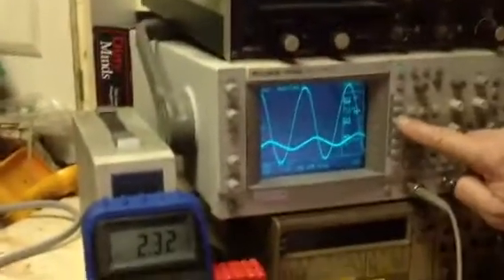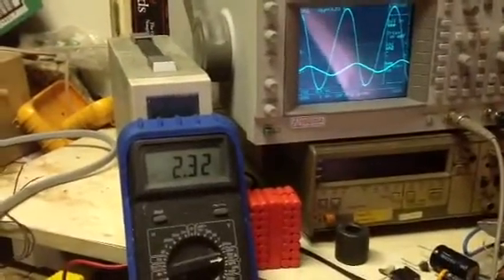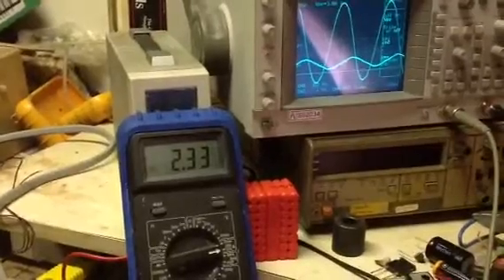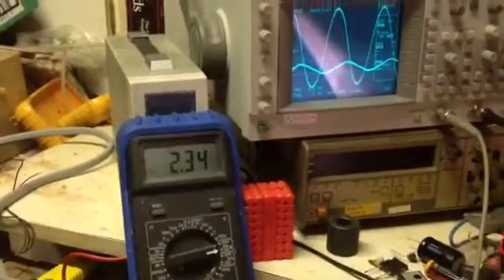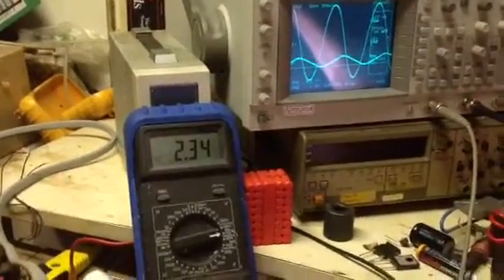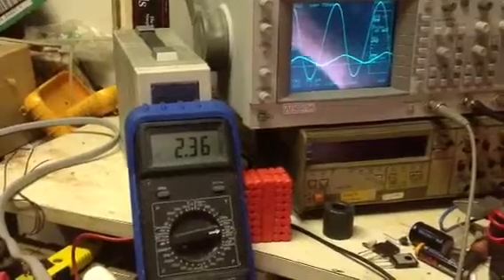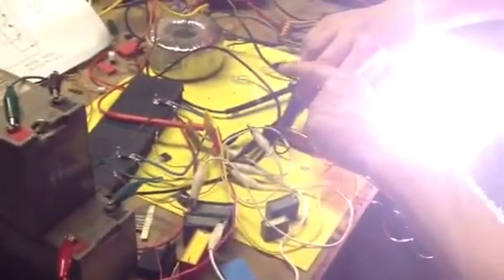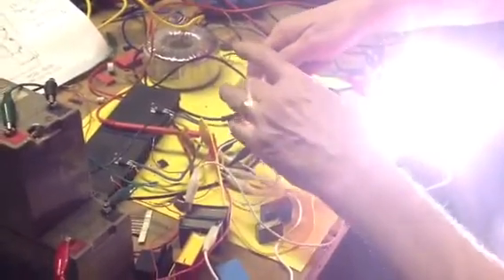Split core transformer continued.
Another series of tests with the Ferrite split core with different turns ratio.